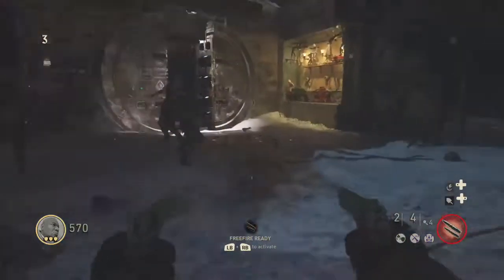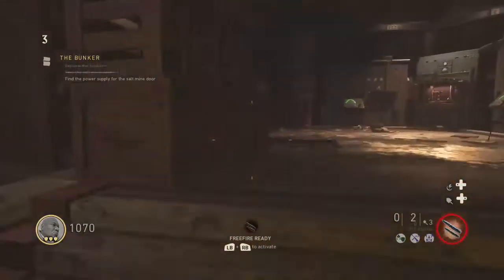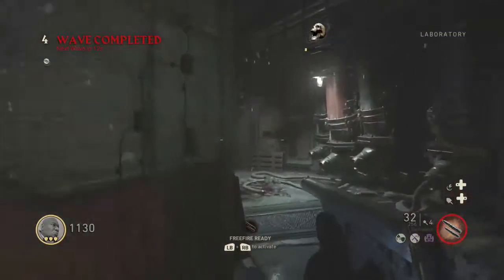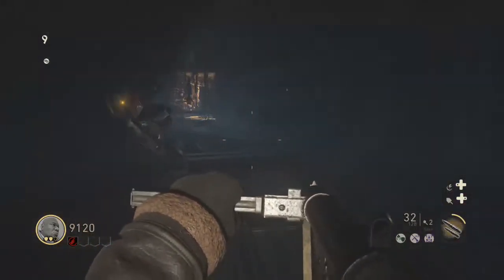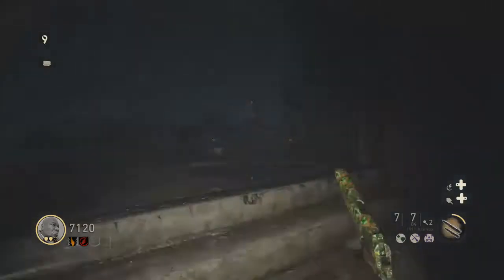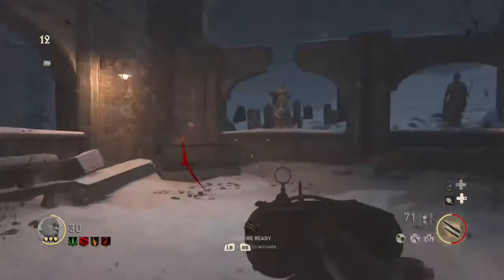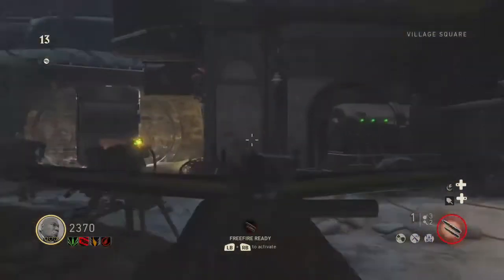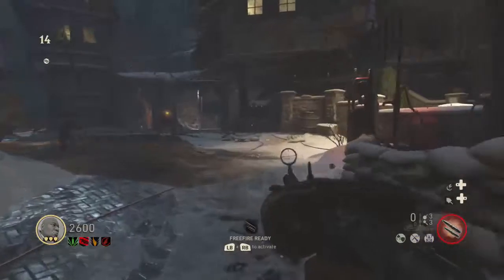WW2 zombies attemptt#1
well we all know how this is going to end end . have a happy thanksgiving  eat turkey and turkey 👍👍thx